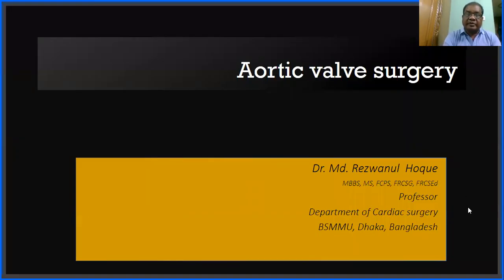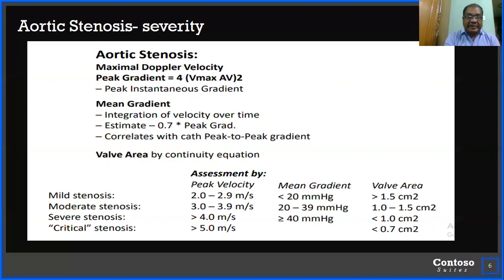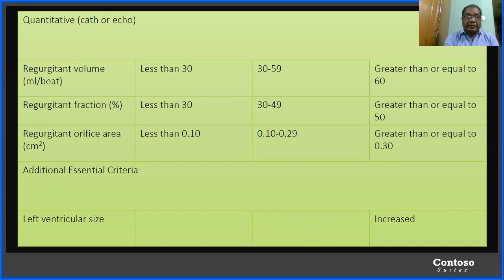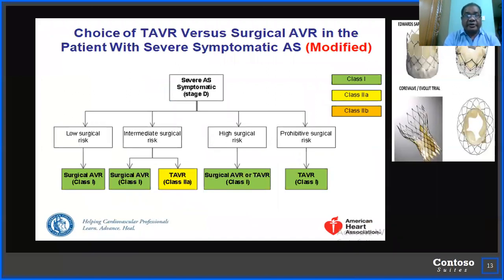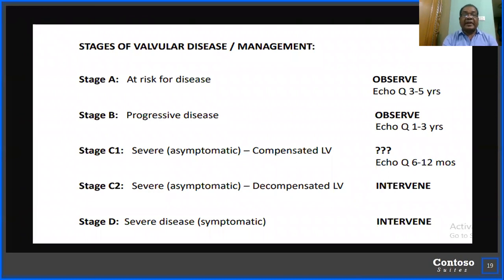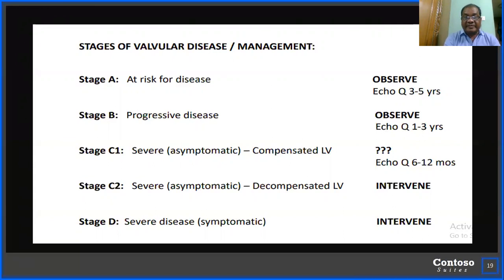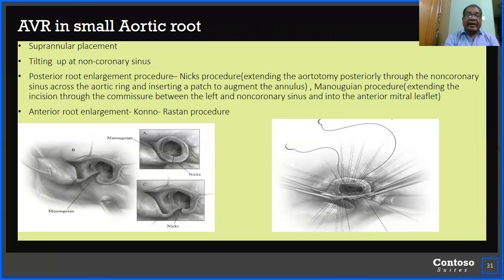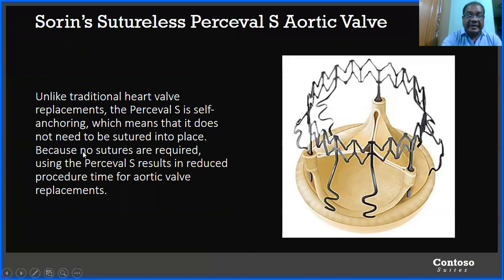Aortic valve replacement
Overview of Aortic valvular diseases and its management.